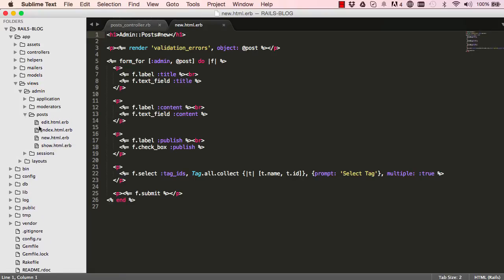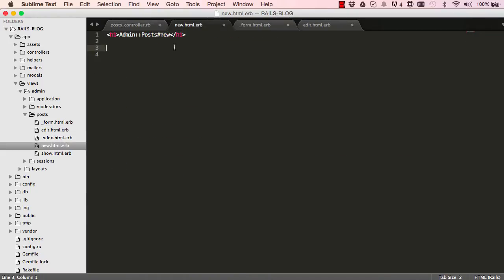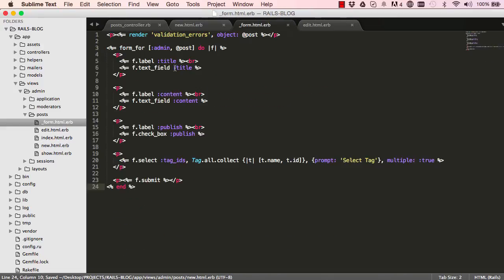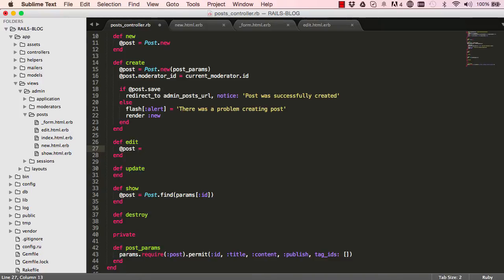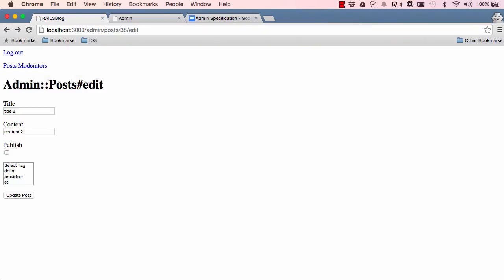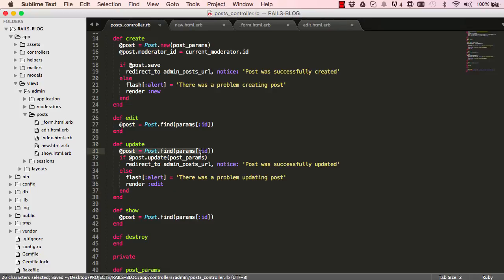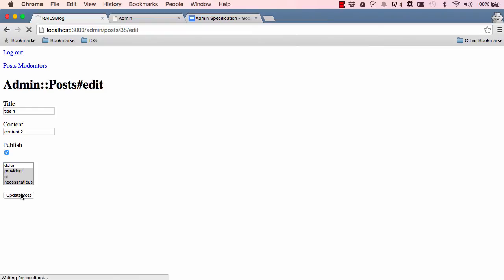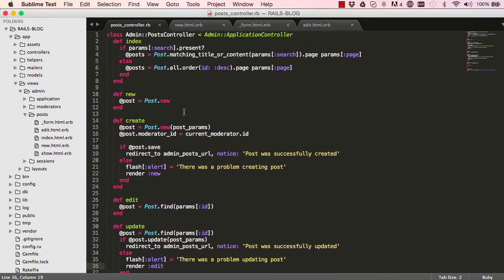Learn Ruby on Rails Tutorials for Beginners (Building Admin System) - LESSON 29